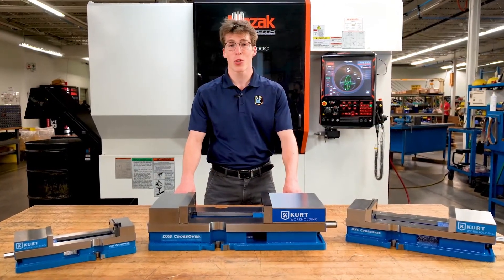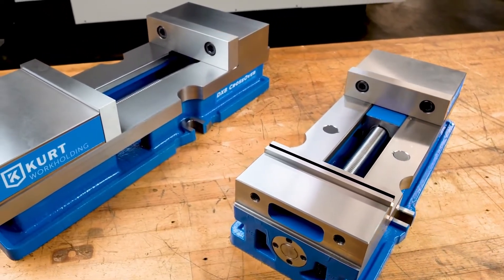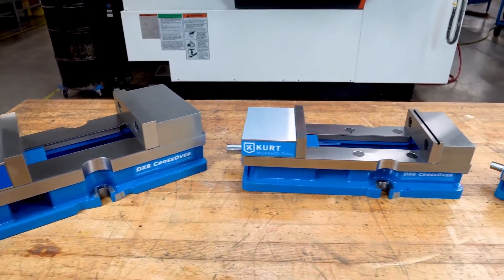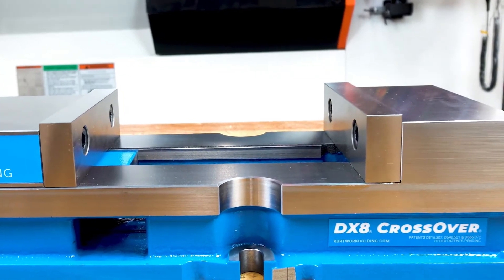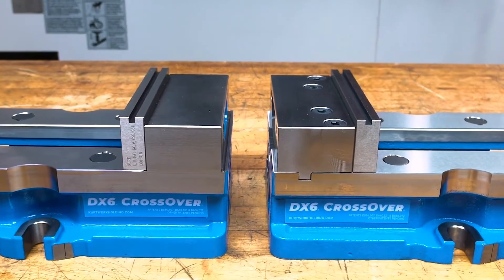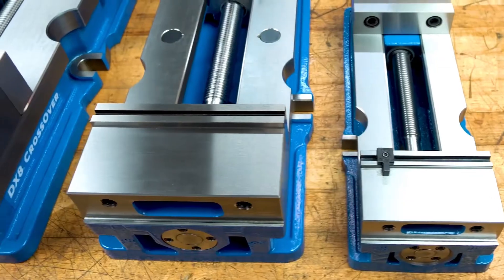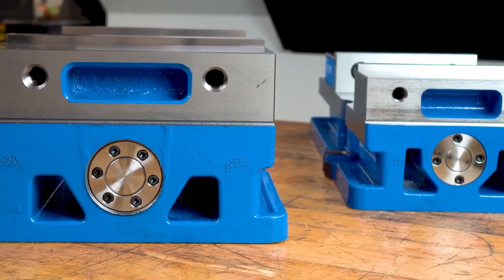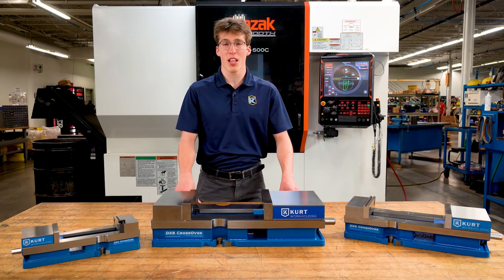TMH - Kurt Workholding DX Family Vise Overview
Las prensas Kurt son el estándar de la industria en cuanto a calidad y confiabilidad para el maquinado CNC y requisitos de sujeción de precisión. Ninguna otra marca ofrece la variedad y precisión, estás prensas proporcionan una estabilidad superior y un posicionamiento confiable y preciso para piezas de trabajo en operaciones difíciles de fresado y mecanizado CNC. Los modelos manuales, neumáticos e hidráulicos están disponibles, con opciones de montaje horizontal y vertical.

Kurt ha diseñado, y fabricado soluciones de sujeción de alta calidad y alto rendimiento durante más de 50 años. La línea de productos Kurt incluye prensas de una y dos estaciones, torres, tombstones, prensas de 5 ejes, prensas modulares y más. Todas las soluciones de sujeción de trabajo se pueden integrar con células y sistemas de medición automatizados nuevos o existentes.